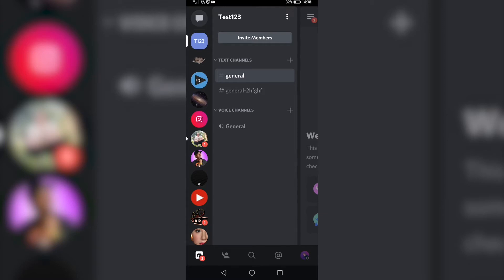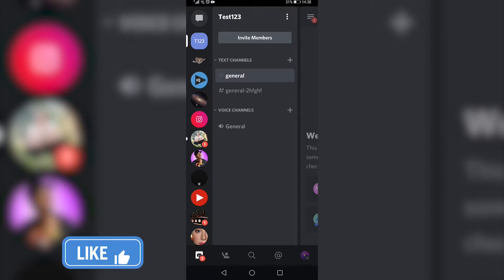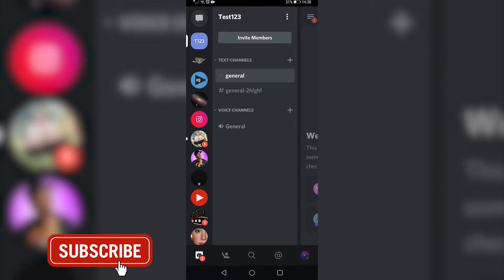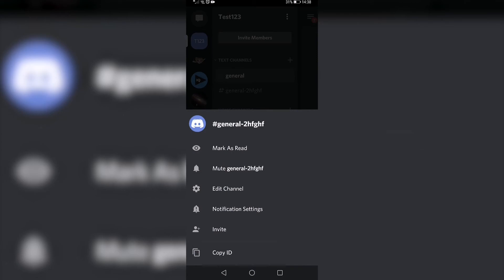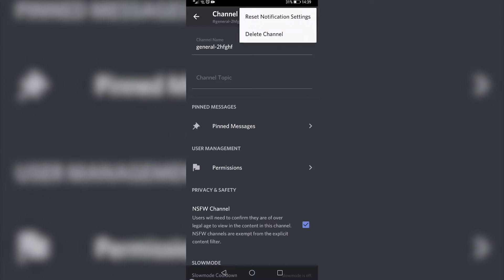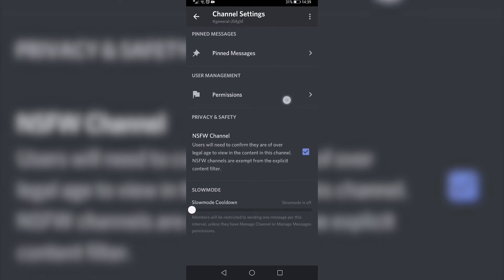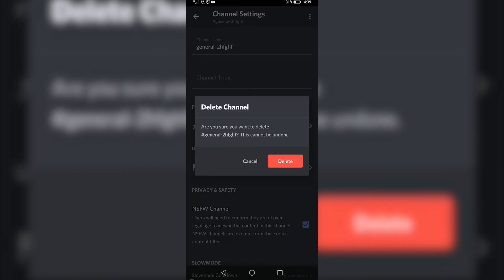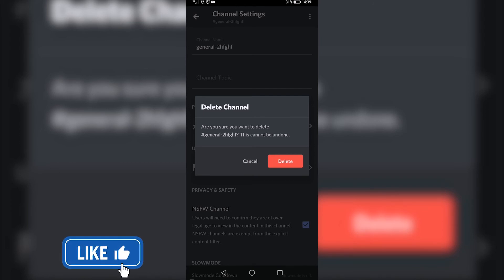How To Delete Channel On Discord Mobile!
In this video I will show you how to delete channel on Discord mobile. You may want to clean up your Discord server and delete some unused channel. It is easy to delete channel on Discord mobile. Just follow along with this video to learn how to delete channel on Discord mobile.